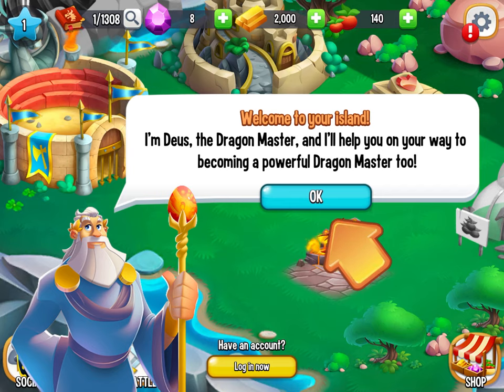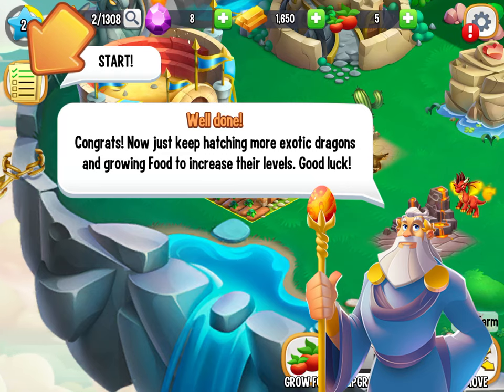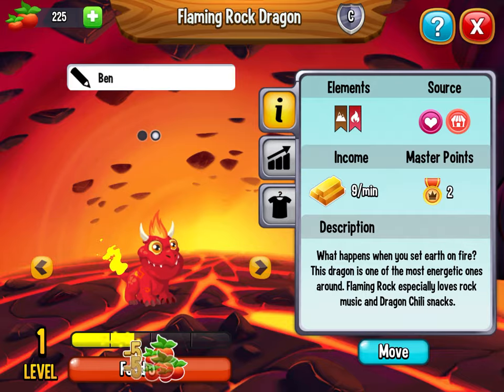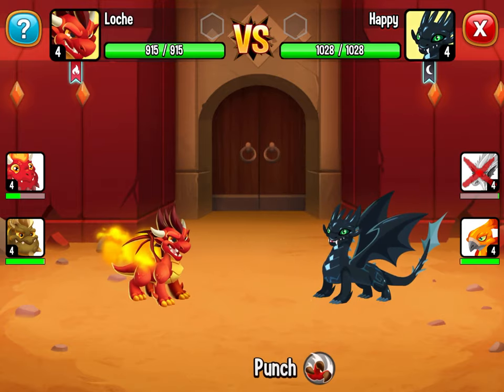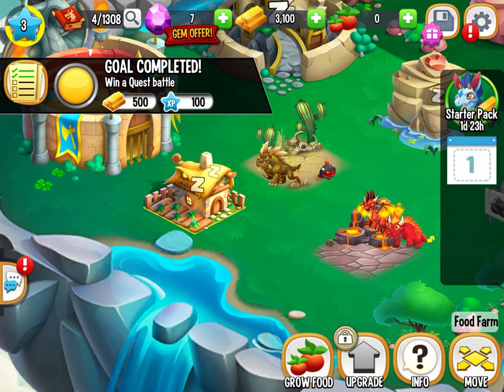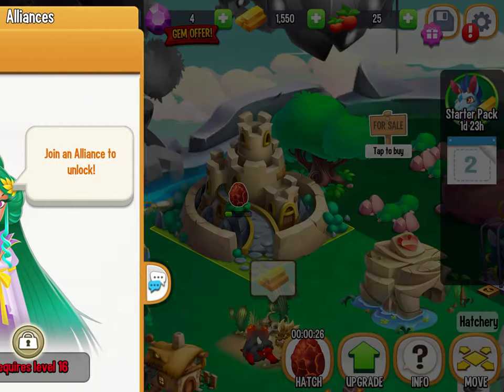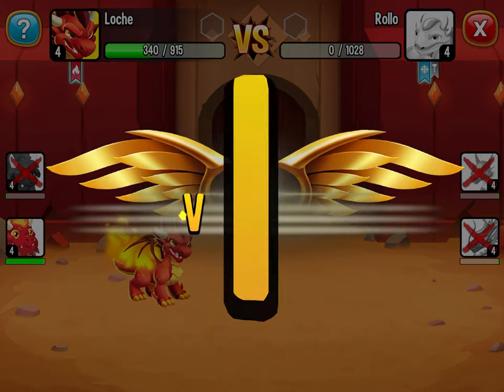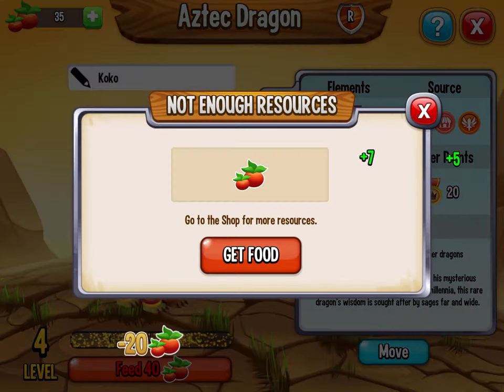Dragon City ep 1 (best thing ever)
I play the best game in the world Dragon City